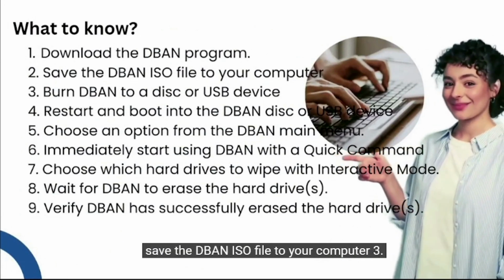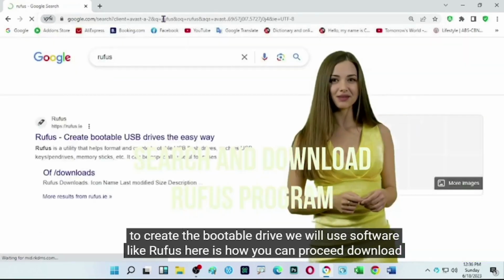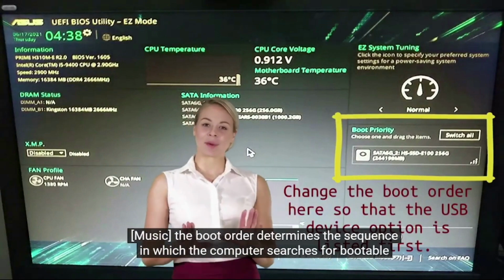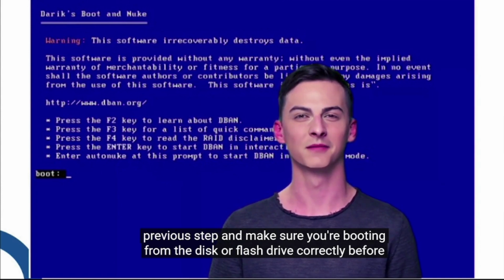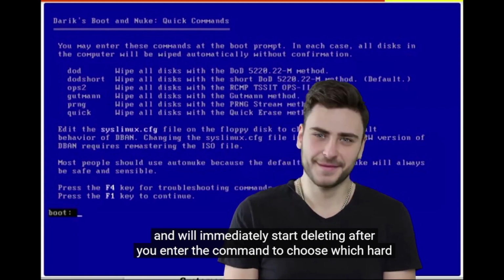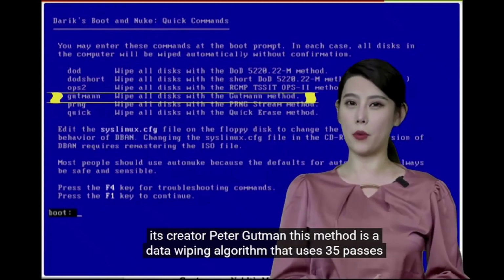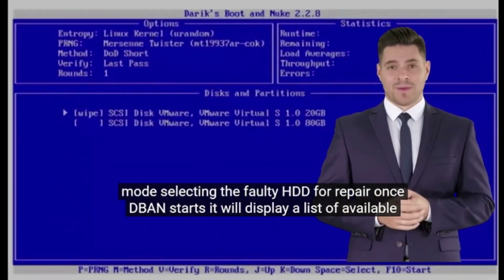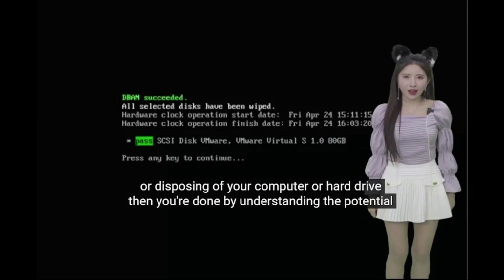HOW TO REPAIR A FAULTY HDD A STEP BY STEP GUIDE